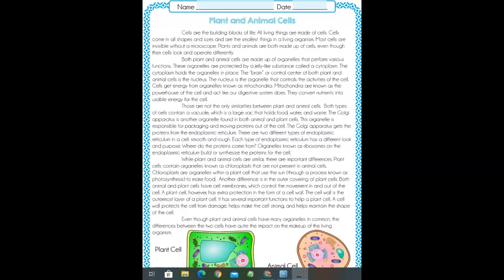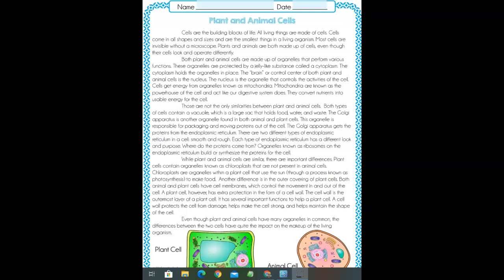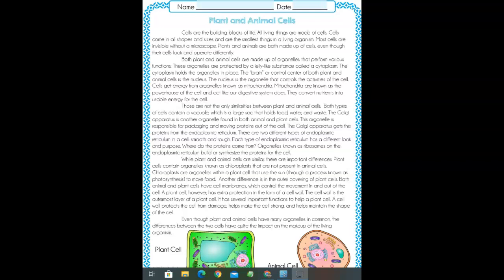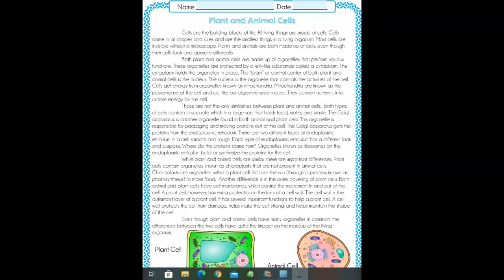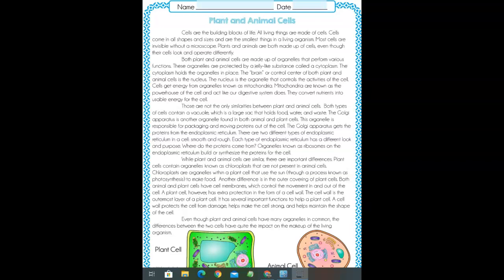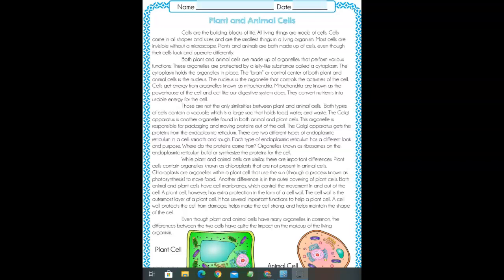Plant and Animals Cells